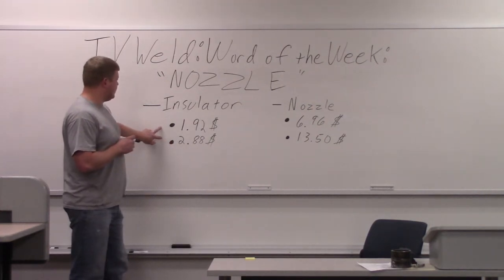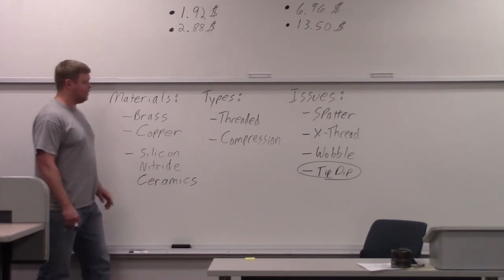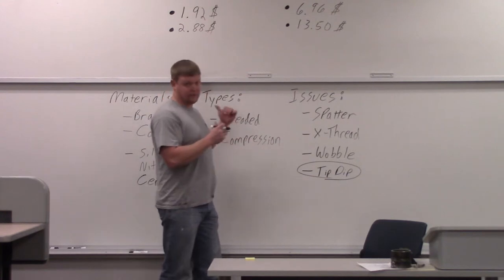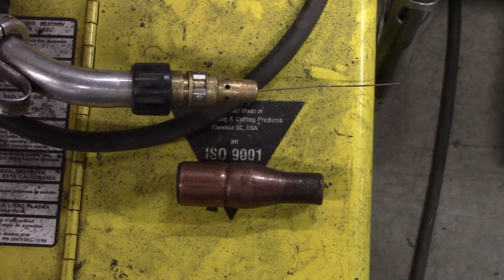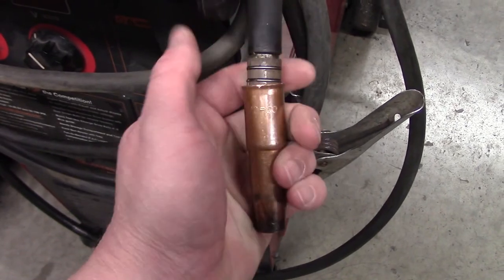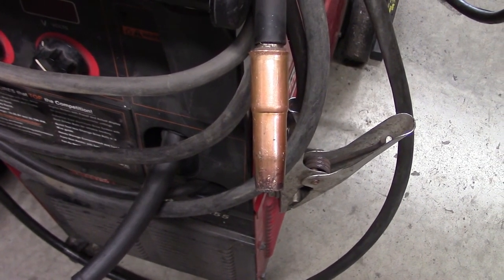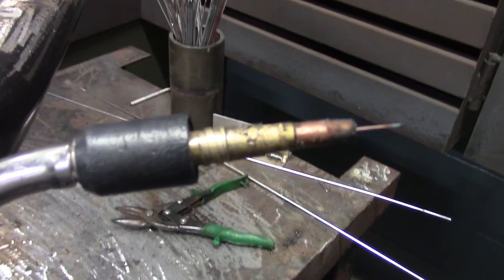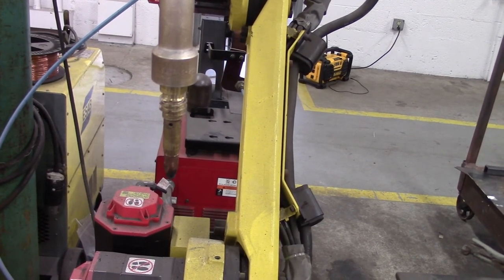MIG Nozzle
This video goes over what a NOZZLE is with regards to the equipment associated with the Gas Metal Arc Welding (MIG, GMAW) process.